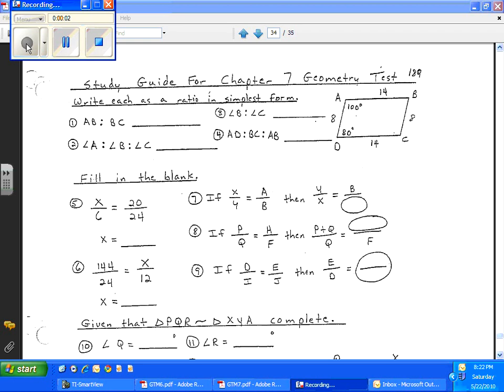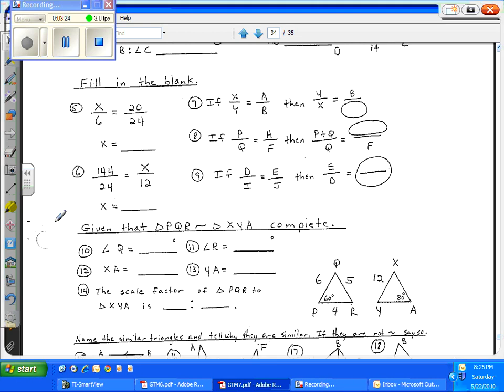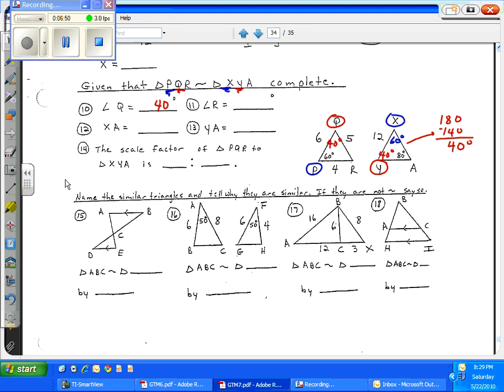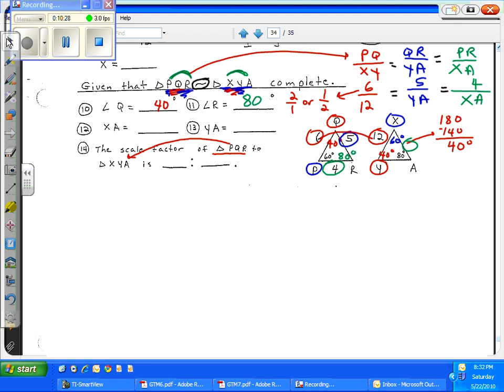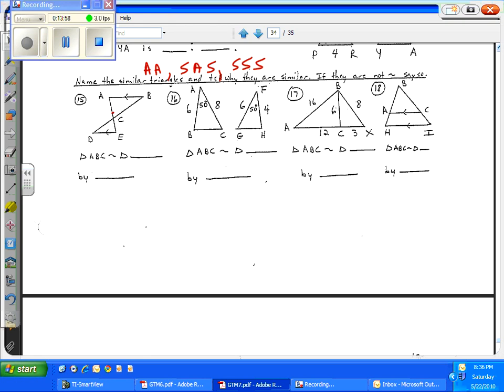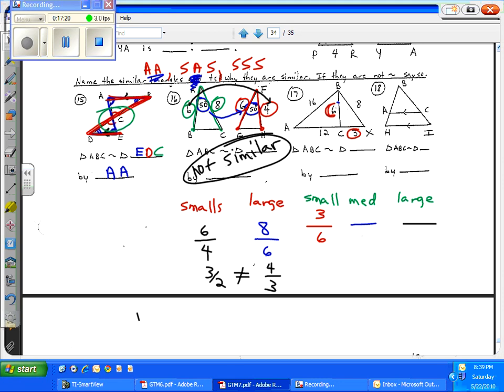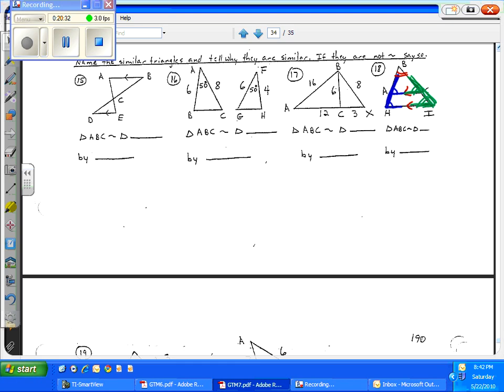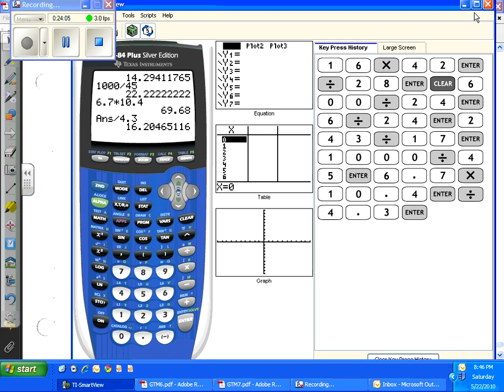Geometry Study Guide for Chapter 7 Part 1